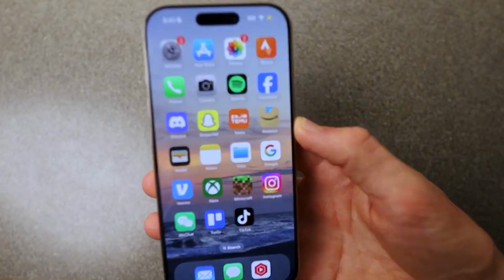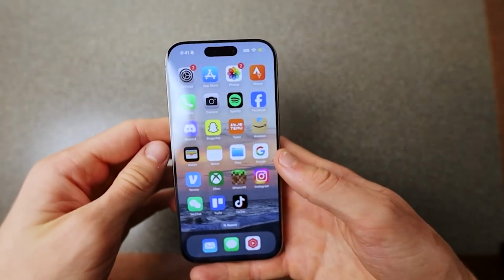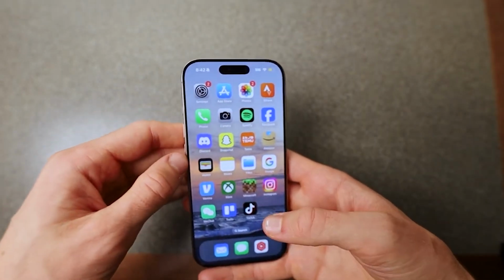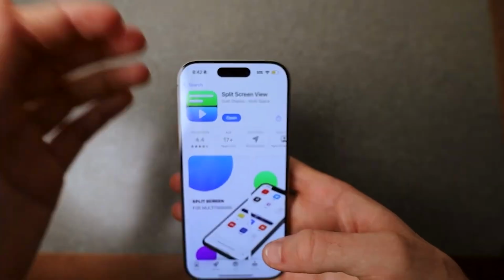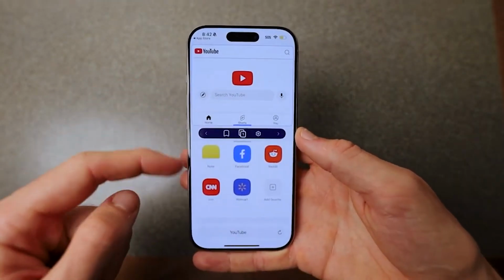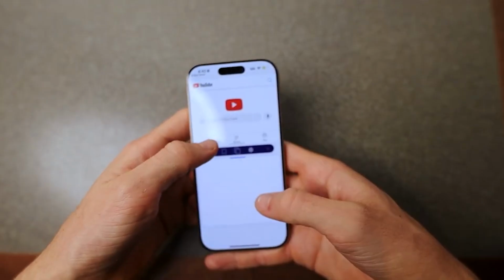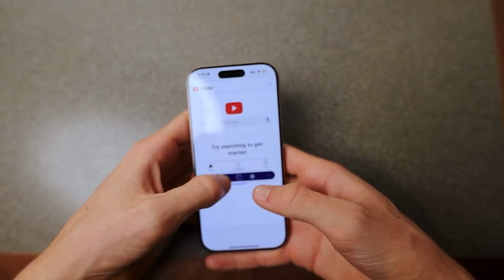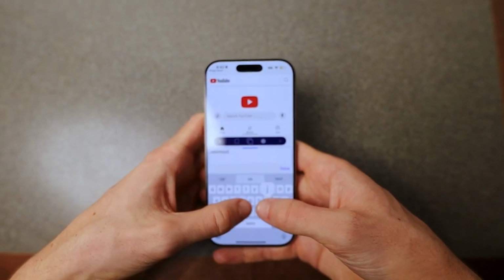How To Use Split Screen On iPhone 17 Pro Max - IOS 26 Multi tasking